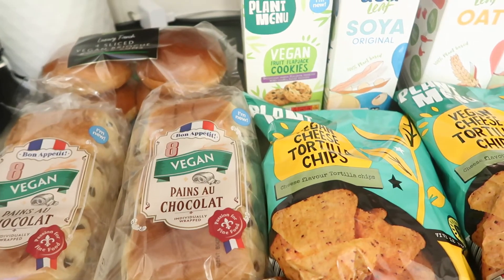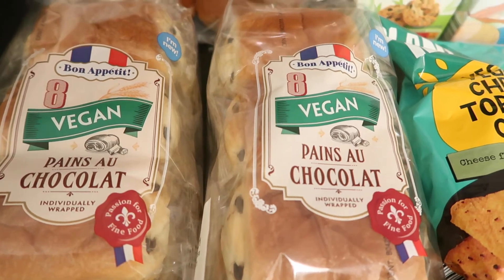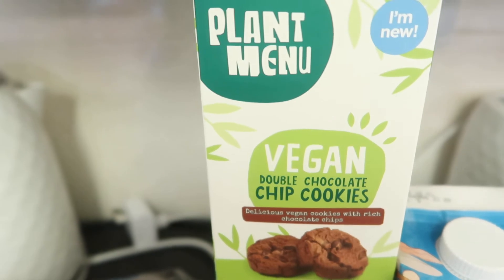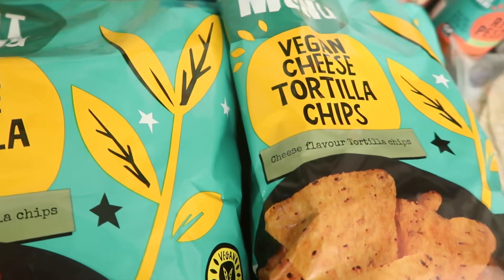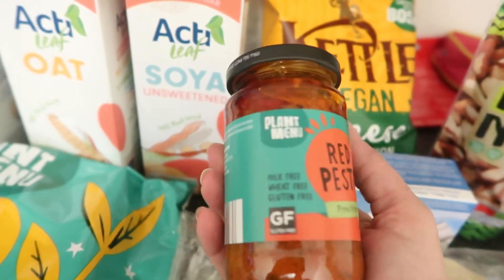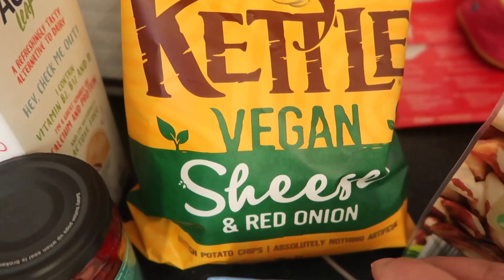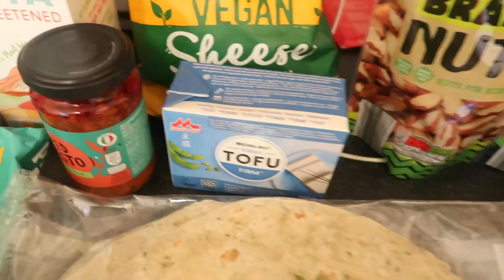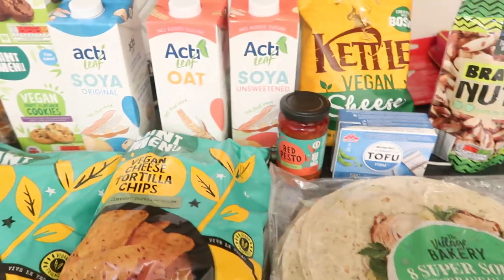VEGAN HAUL ALDI - VEGANUARY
Aldi had a great dedicated Vegan section. They mayo and pesto are great value. Hope Aldi keep it up after Veganuary as was always my choice for the weekly shop but our Aldi never had much vegan stuff.

The pizza we tried was amazing. We added some extra cheese on top before putting into the oven.

Also head over to our Instagram page @vegan_family1 as we have a giveaway coming real soon xxx